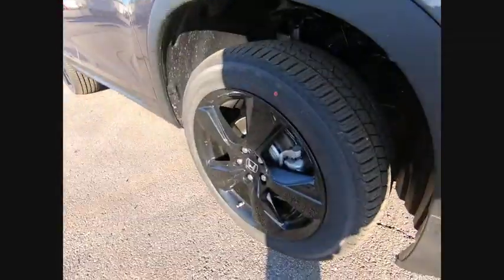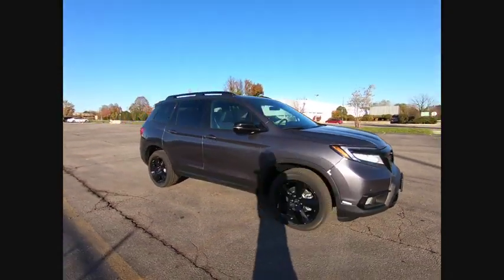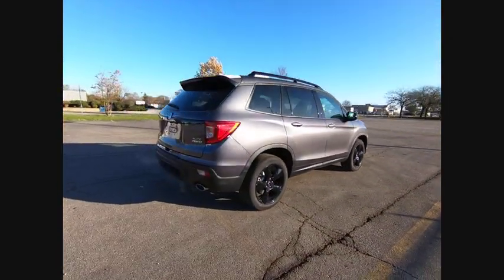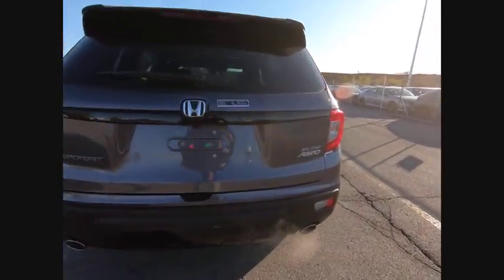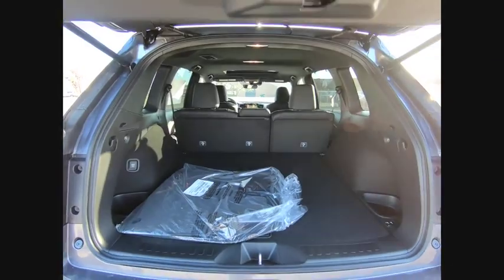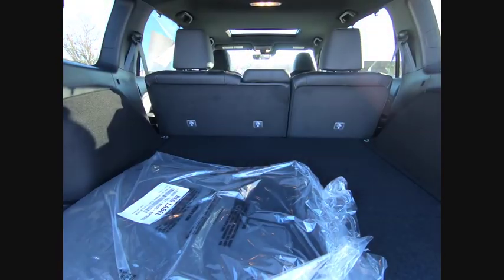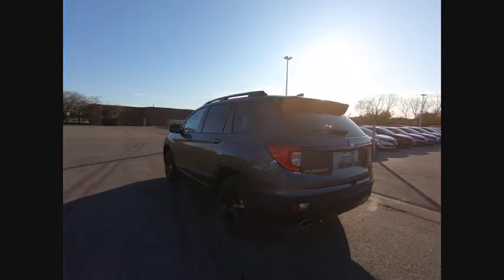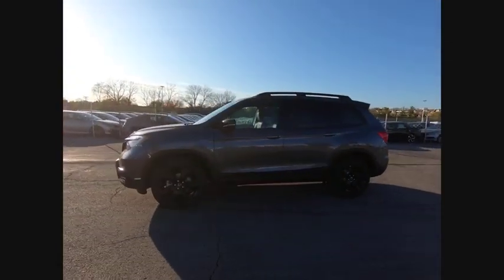2019 Honda Passport Lisle IL H92993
2019 Honda Passport Elite

The Honda Superstore of Lisle. Right on the Money!brbr2019 Honda Passport Elite AWD 9-Speed Automatic Modern SteelbrbrbrDue to our high inventory turnover, it may be possible that a listed vehicle may be sold. If so, we will try to find a similar vehicle comparably equipped for a similar price. All vehicles are for customers only and no vehicles will be sold to dealers or dealer entities. Honda of Lisle doing business in the area for over 50 years. Serving the communities of Lisle, Naperville, Aurora, Glen Ellyn, Wheaton, Lombard, Elmhurst, Villa Park, Downers Grove, Westmont, Bolingbrook and Chicago.